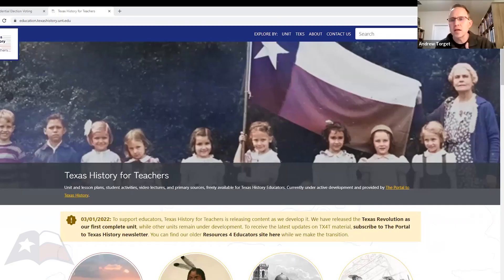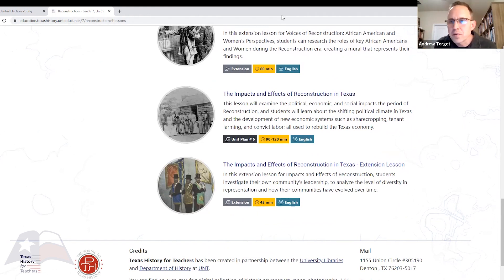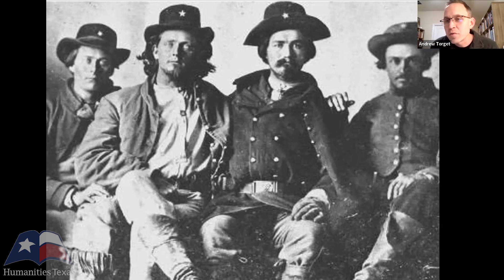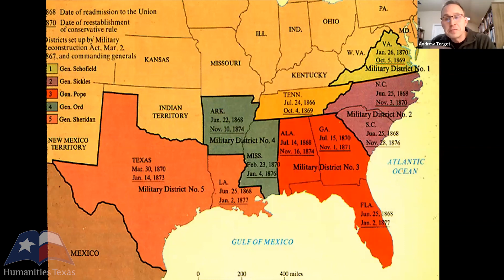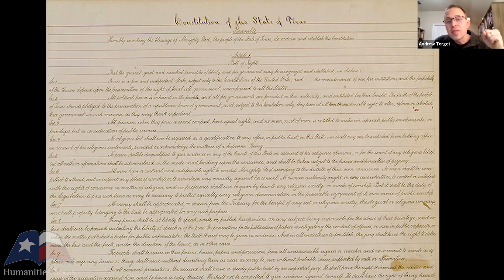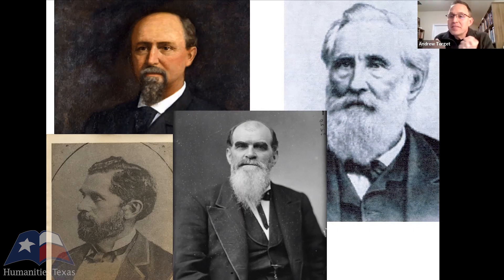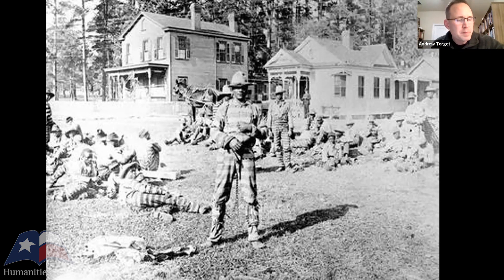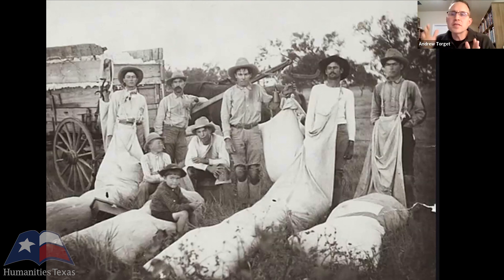Andrew Torget, "The Legacies of Reconstruction in Texas," (February 2023)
Andrew Torget of the University of North Texas, Chassidy Olainu-Alade of Fort Bend ISD, Michelle Phillips of Wellborn Middle School in College Station ISD, and Jay Ferguson of Canyon Vista Middle School in Round Rock ISD deliver a lecture on the legacies of Reconstruction in Texas on February 6, 2023. To learn more about Humanities Texas education programs, visit us